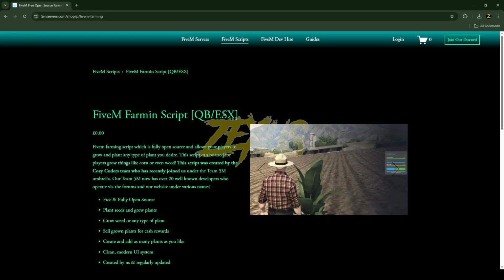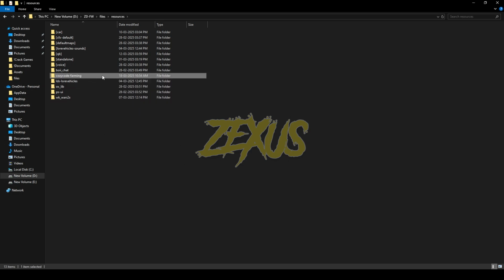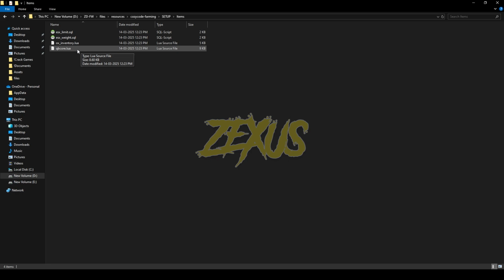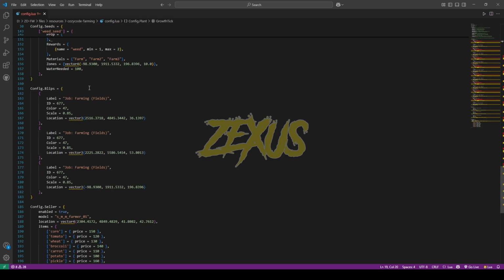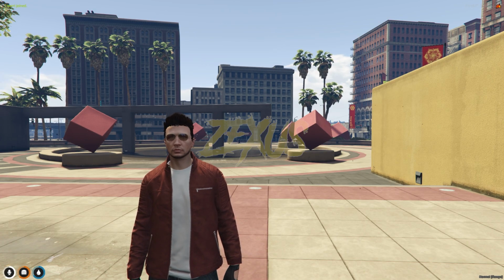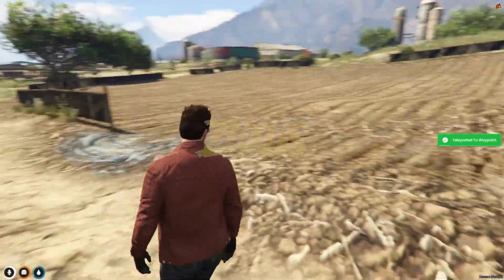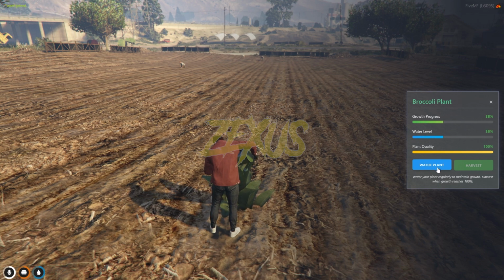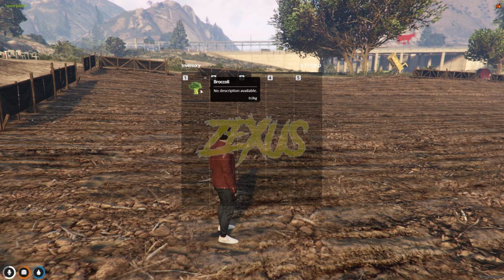Free Advanced Farming Script | CozyCoding Farming | QBCore / ESX | FiveM Tutorial #72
Hey guys, today in this video I have shown how you can install advanced farming Script into you FiveM server in a very easy method.

🔗Links Used in this video